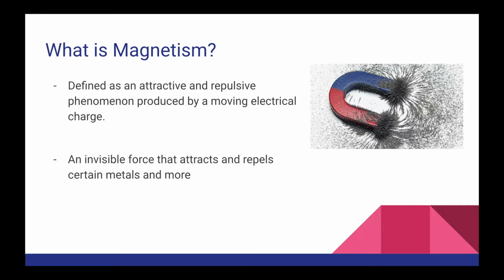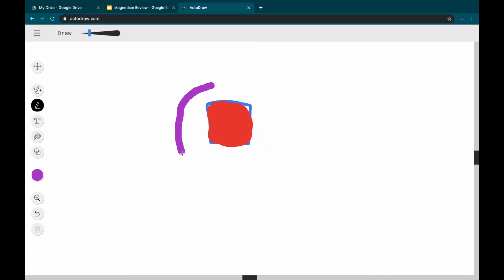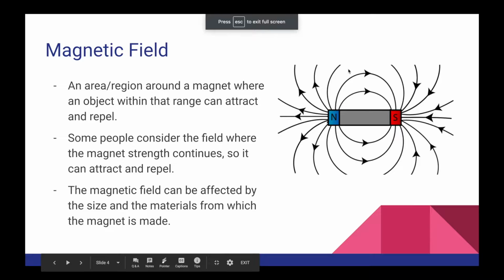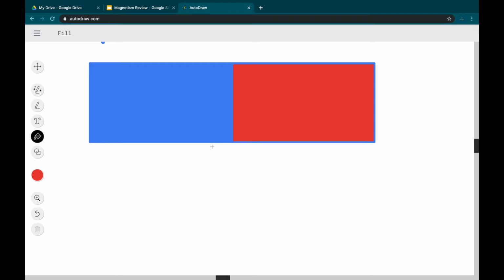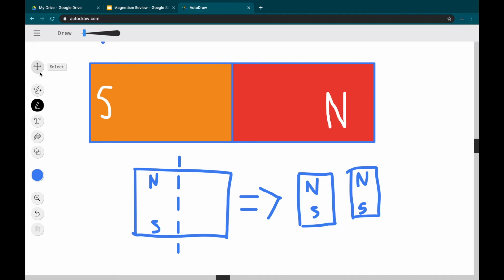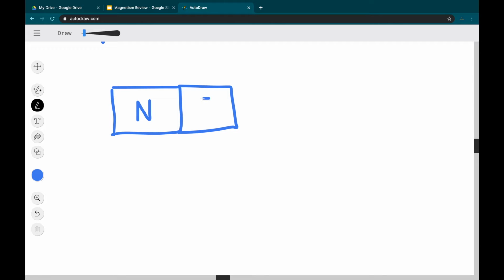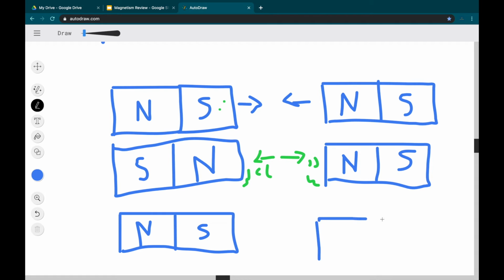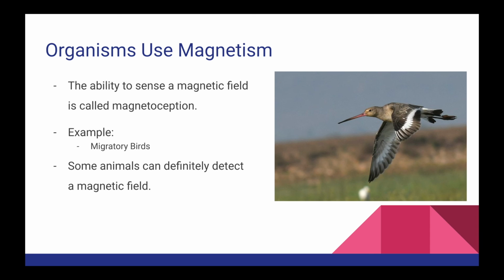Introduction to Magnetism Review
In this video we will get an introduction into Magnetism and review the main concepts of it.

All content material can be found on Google Classroom. You must join Google Classroom to get access to the material. Google Classroom is 100% free.

Here is our classroom code that you have to enter upon joining our class: tlqo89v

If you have any questions, please make sure to check out the comments section below.